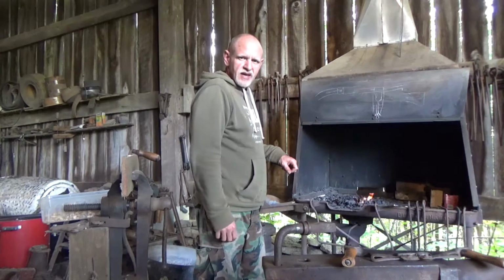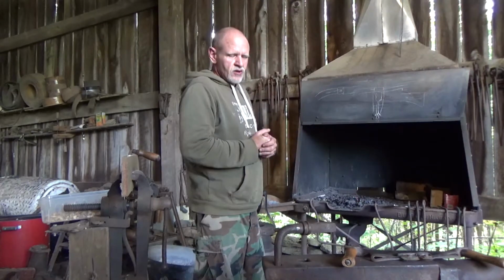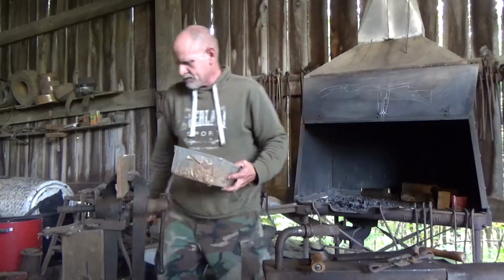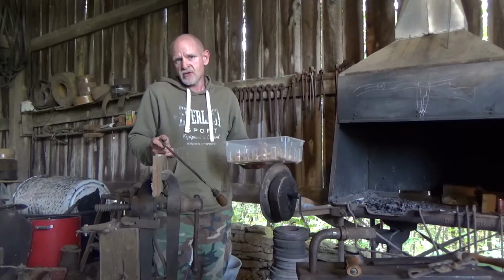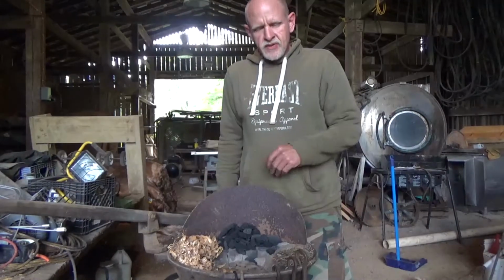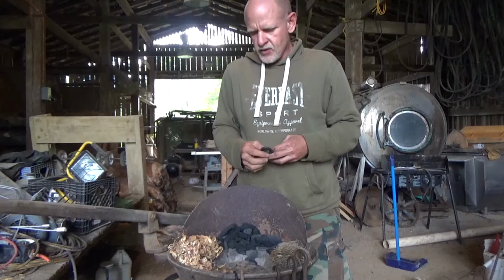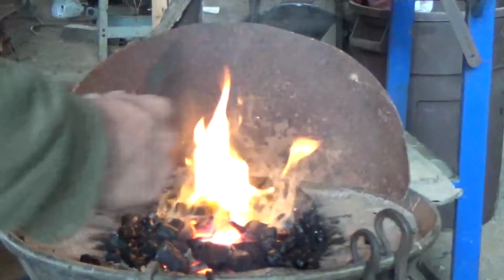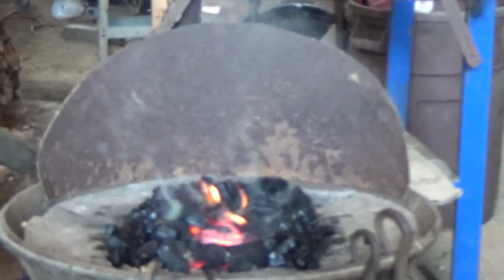Starting a Forge Traditionally with Flint & Steel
In this video of our Blacksmithing Series, William discusses and demonstrates traditional fire starting a forge using Flint & Steel.  This technique is not often seen being used by modern blacksmiths.  It is however very effective, efficient and useful even when working with coal.

Let us know what you think about our video series.